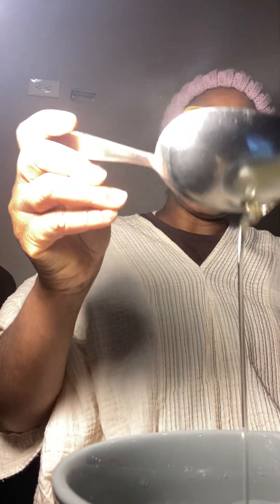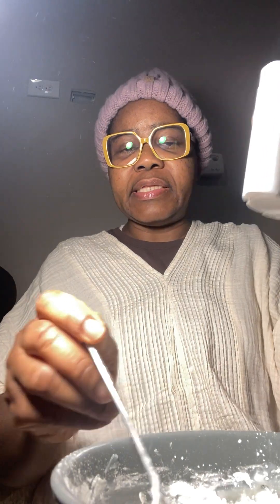MY HOMEMADE NONSO AND CHIBUZO NATURAL DEODORANT